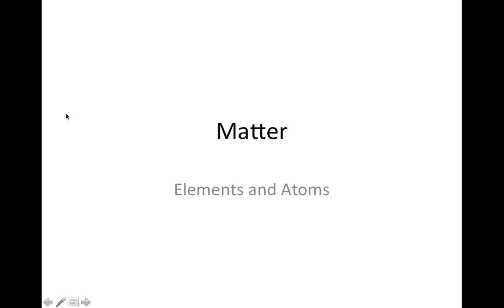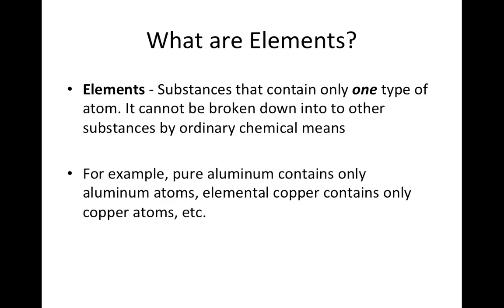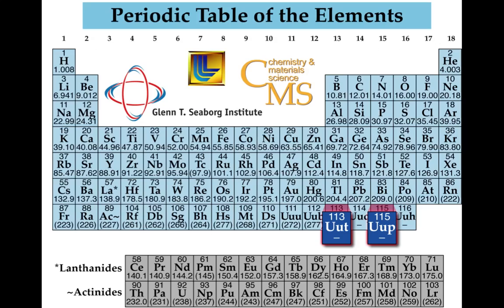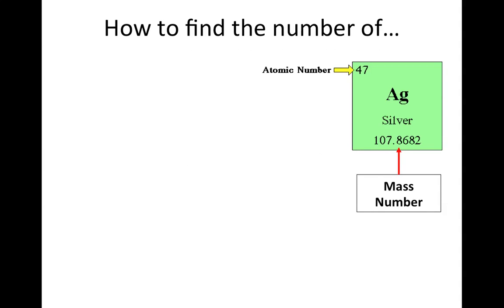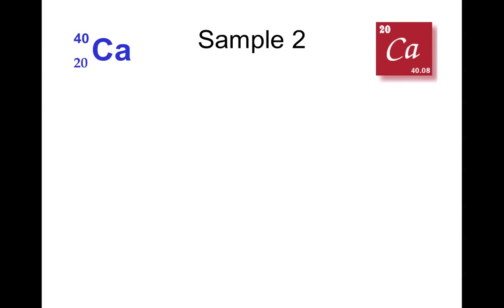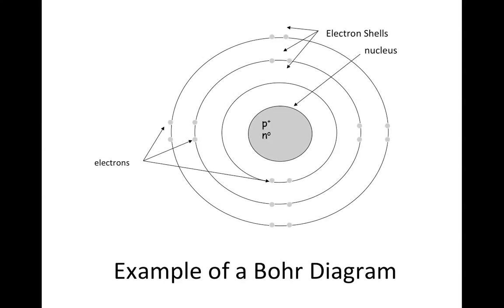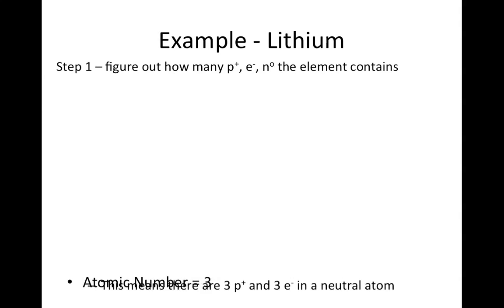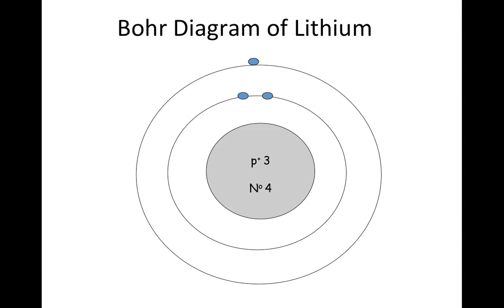Matter Elements and Atoms